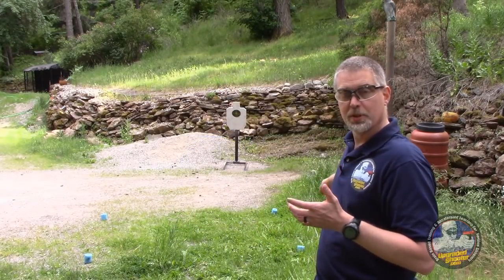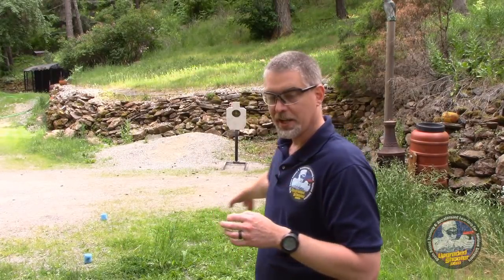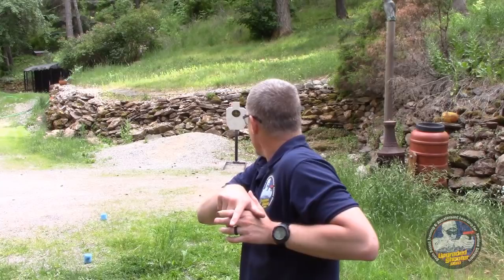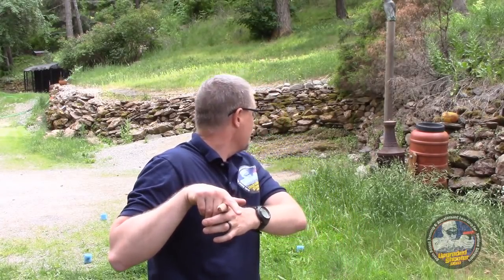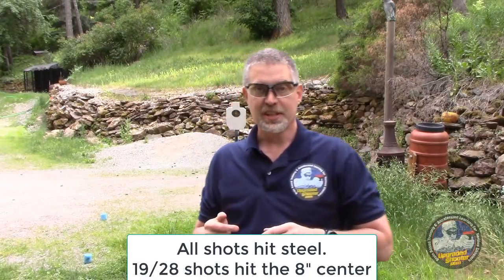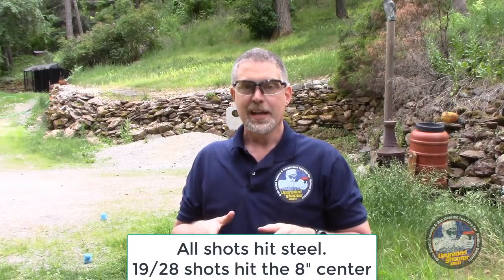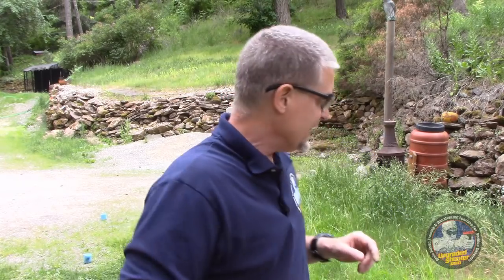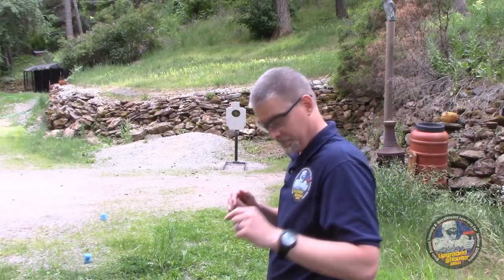Shoot Better On The Move With The 4 Corners Drill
This is the 4 Corners Drill from Dry Fire Training Cards to help you shoot faster and more accurately on the move.  You can do it at home with dry fire, airsoft, pellet guns, or UTM rounds like I'm using for this video and eventually do it with live fire.

It's an important drill to help you know your limits and your performance envelope...

How fast can you move and still shoot with an acceptable level of accuracy?  With this drill, you'll find out.

It's important to remember that there's 2 components to moving and shooting.  There's the skill component and there's the tactical component.

This video covers the skill component.  The tactical component can be debated ad nauseam and is something you need to cover AFTER you build the skill set.

Regardless of whether or not you believe there is a tactical application, there is an accelerated learning benefit to executing the fundamentals of marksmanship on the move.